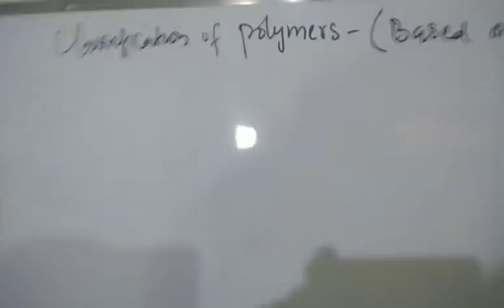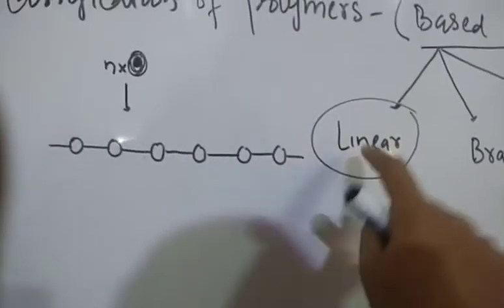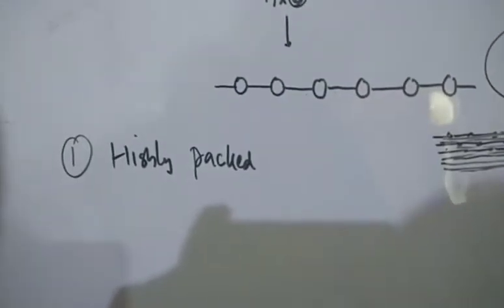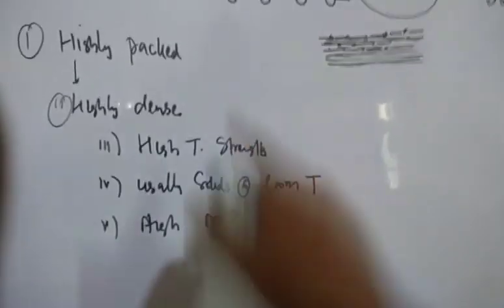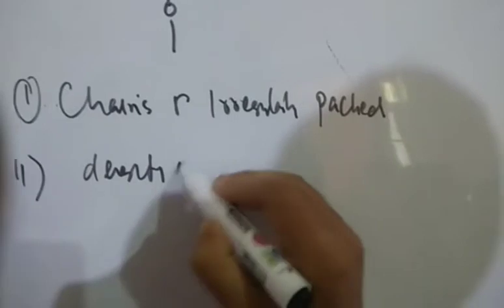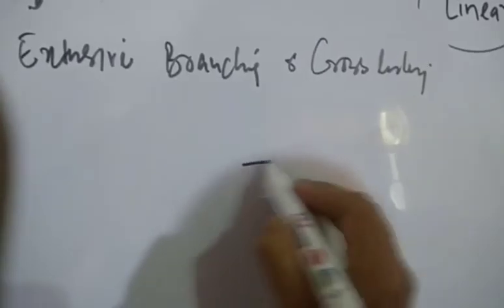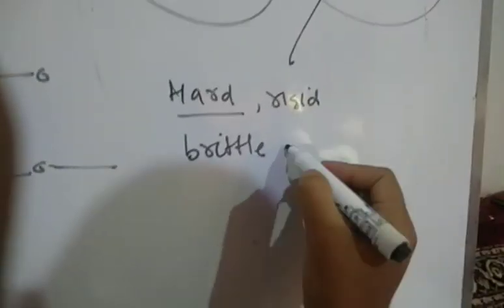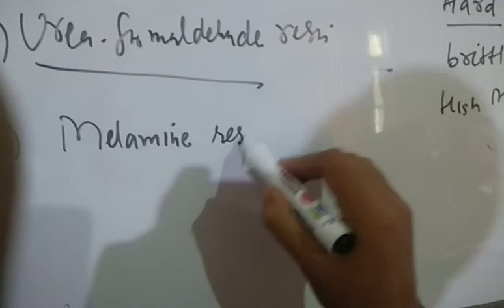Polymer Classification/Structure based/P2 II B.ScII M.Sc II Concise Notes II Pdf link in description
B.Sc II M.Sc

download link